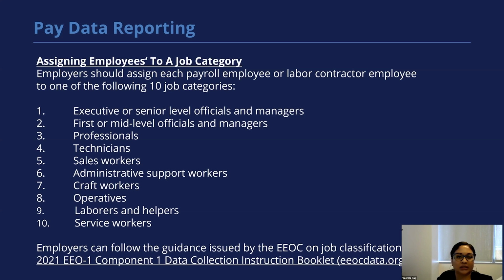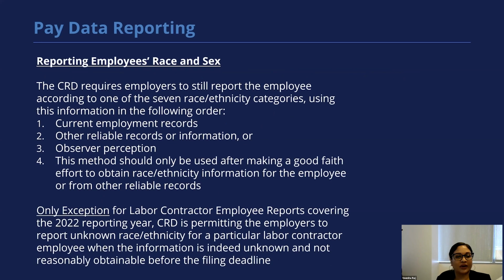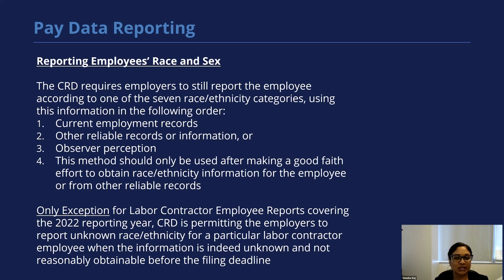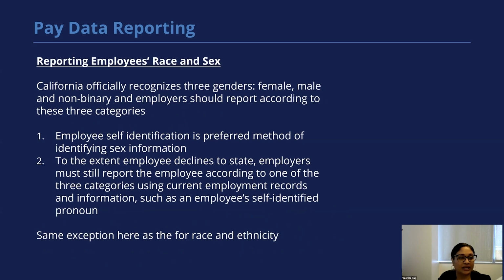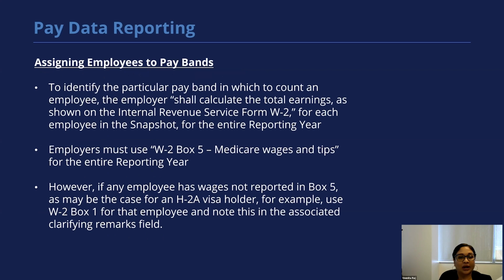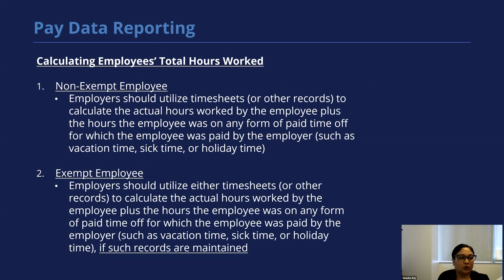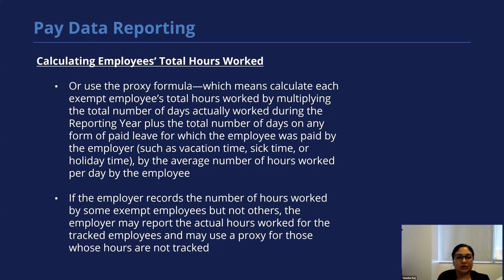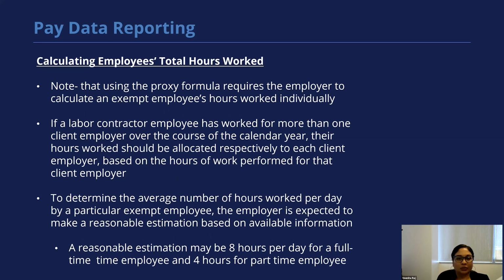California Pay Data Reporting: How to Complete a Report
Senior counsel Veenita Raj does a deep-dive on the information required and the process to follow when completing a California Pay Data report to the CRD